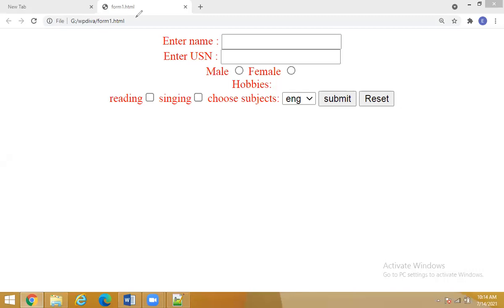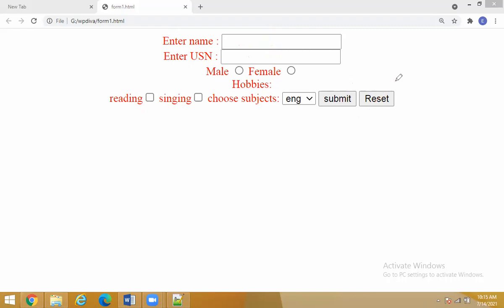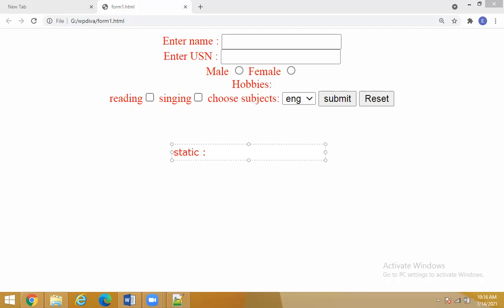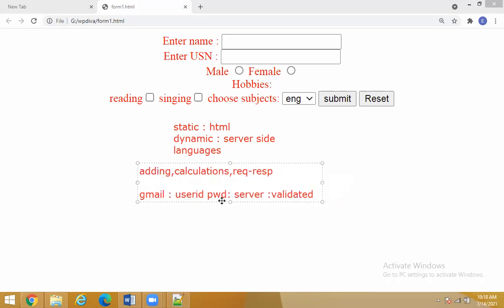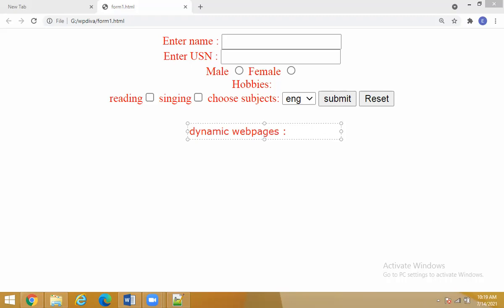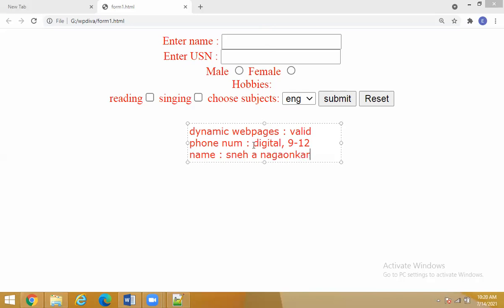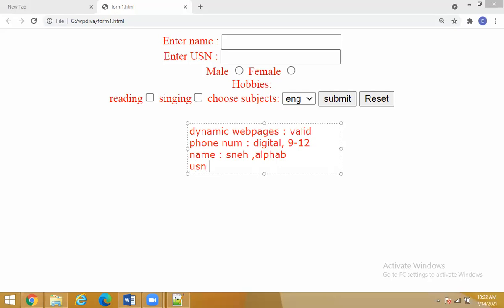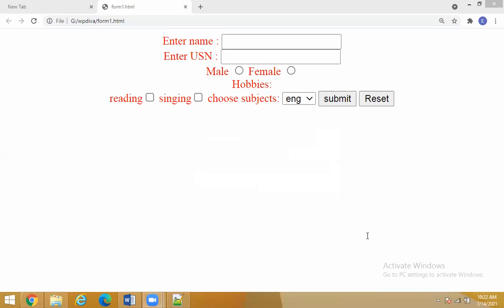unit 3 :Lecture 1 : Introduction to java script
Java script Basics